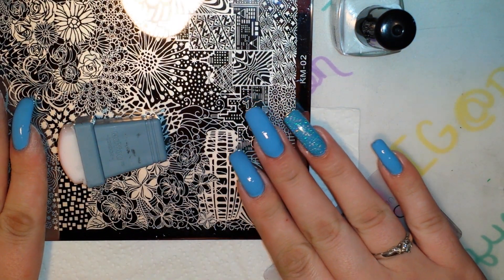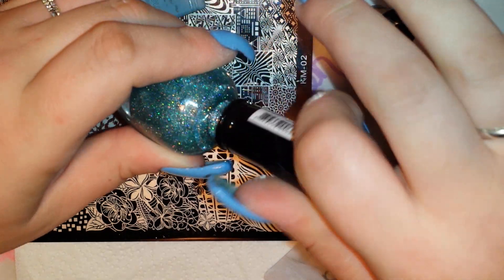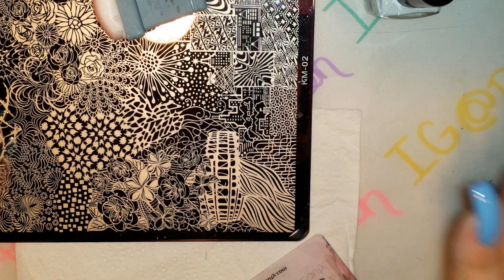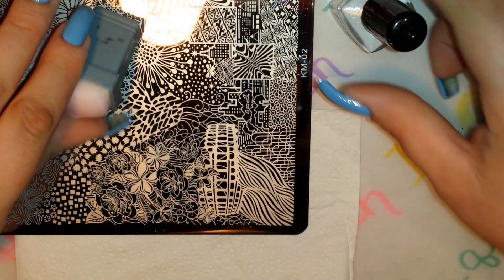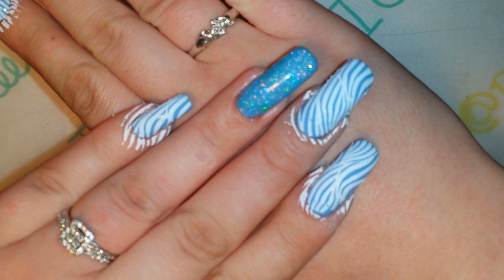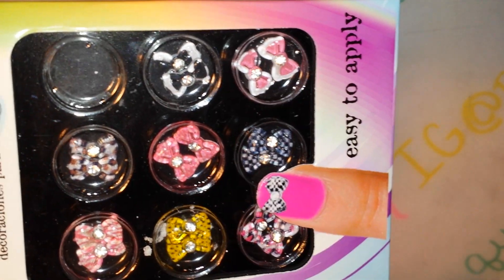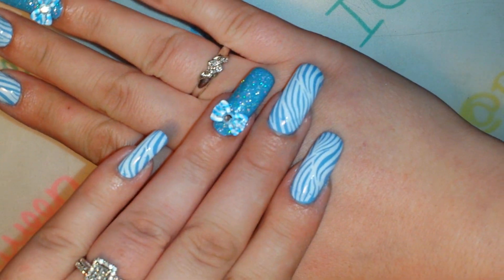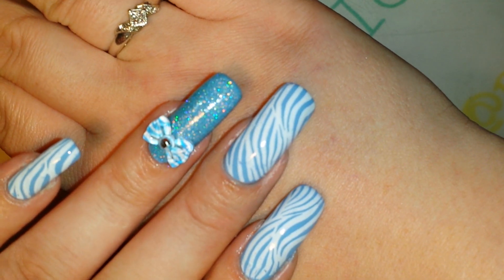31 day nail art challenge 13 animal print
My inspiration for getting the kleancolor holo was sanja selimic. She us very very new to youtube and this is her channel

Aliexpress plate

Thanks again for watching! I'd love to hear what you think of this mani, and If you're participating in the 31 day nail art challenge too! ! ! HAPPY STAMPING! !